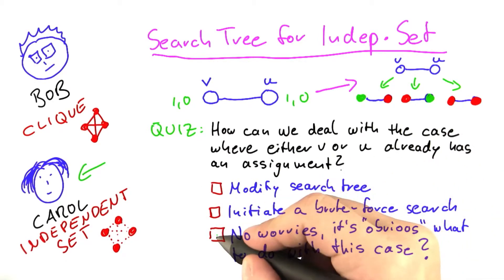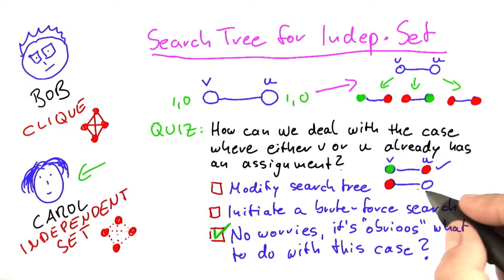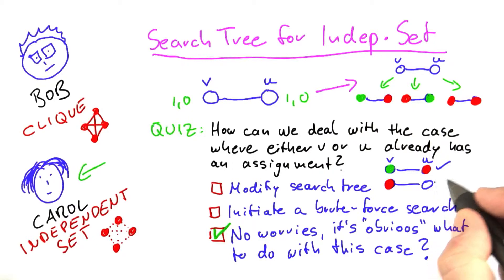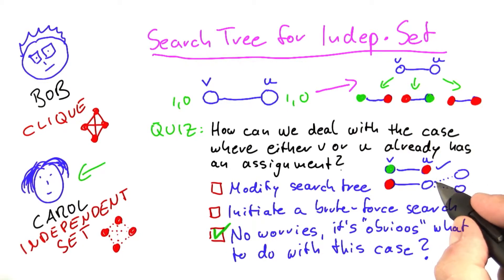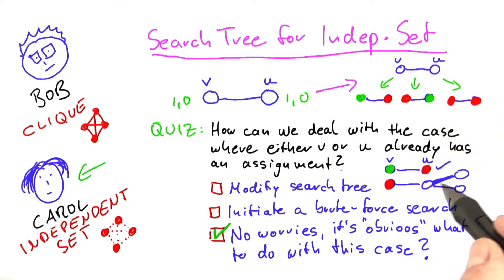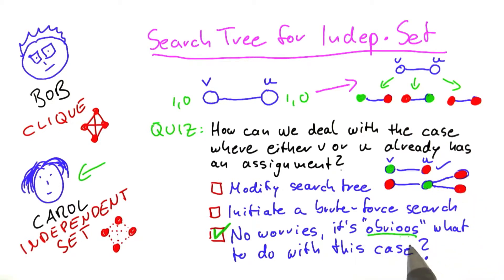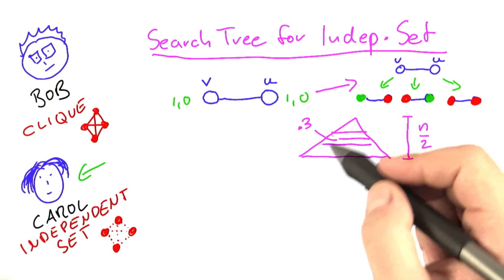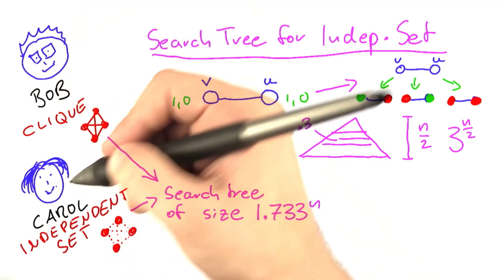One Vertex In Solution - Intro to Theoretical Computer Science